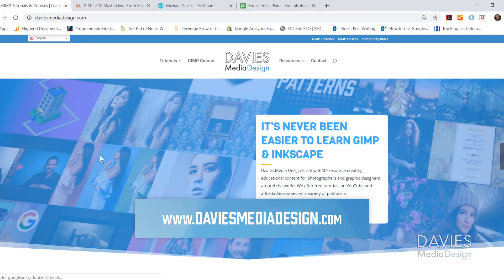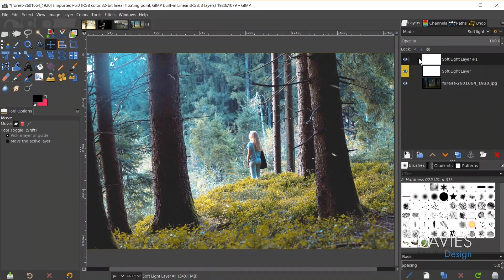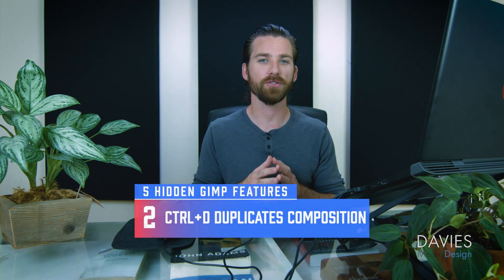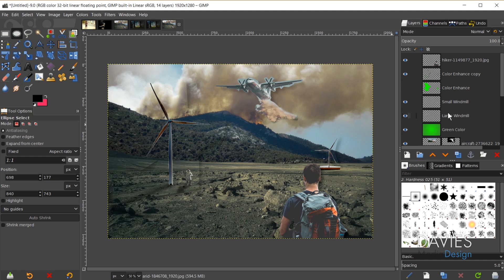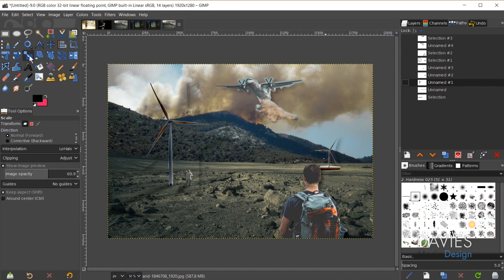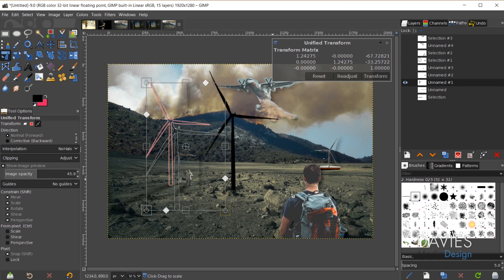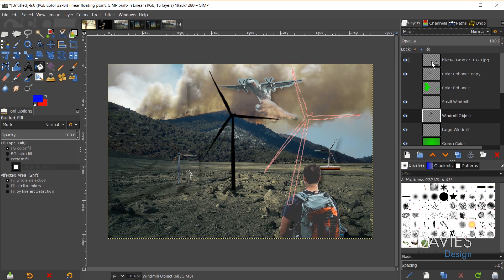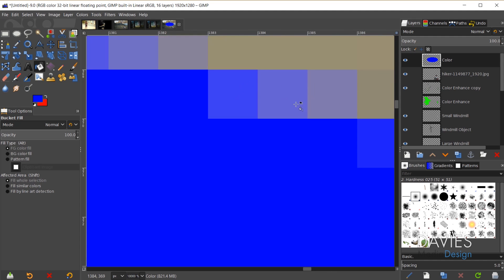5 Hidden Features Found in GIMP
In this tutorial, I show you 5 hidden features found in GIMP that you may not have come across while working in this amazing free photo editor. From transform tool functionalities, to hidden features found in the layers panel and tool box, this video will help you discover the tools you didn't know you had to improve your work in GIMP.

This is a great tutorials for beginners wanting to learn the basics of GIMP 2.10.

Intro - 0:00
Feature 1 | Space Bar Layers Shortcut - 1:04
Feature 2 | Duplicate Composition - 4:29
Feature 3 | Selection Area Modifier Keys - 5:48
Feature 4 | Transform Modes - 8:29
Feature 5 | Drag and Drop FG/BG - 11:23

Dilli Contradiction

BashMurals
commodore256
Jamie Fraser

Stephanie Paynter
Lisa Claar
Galvane